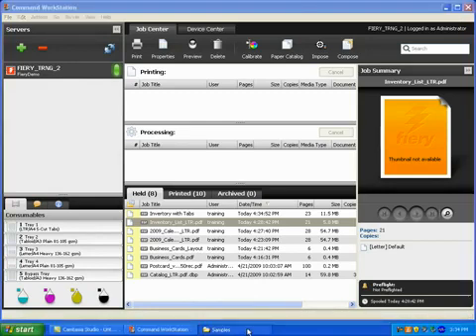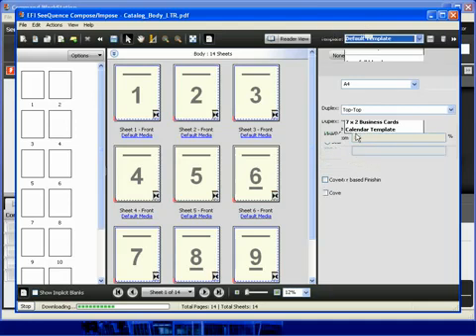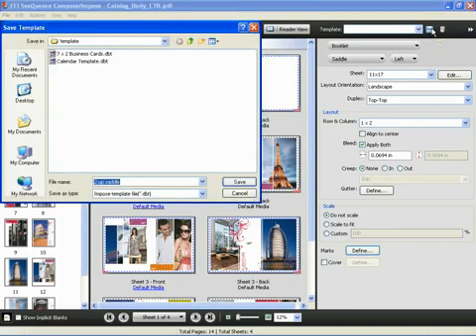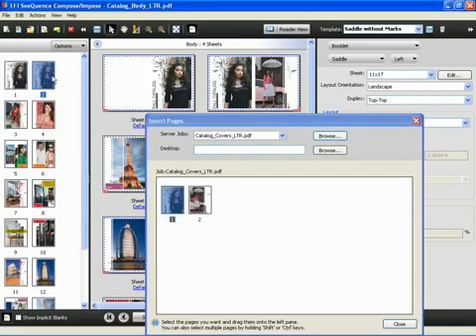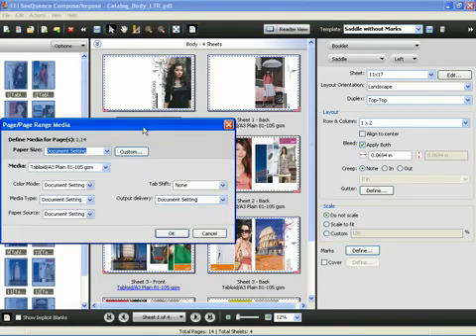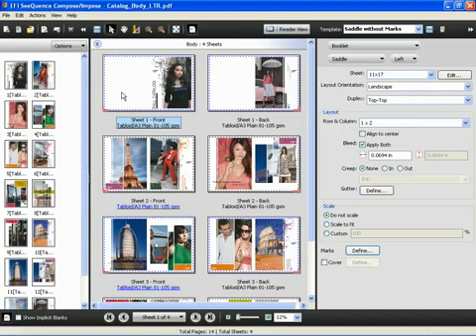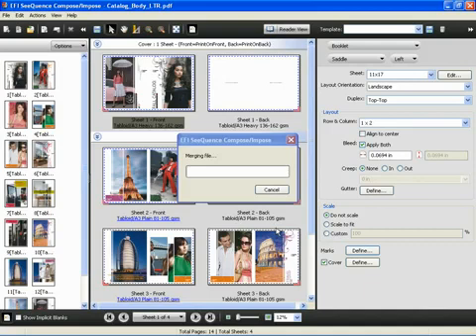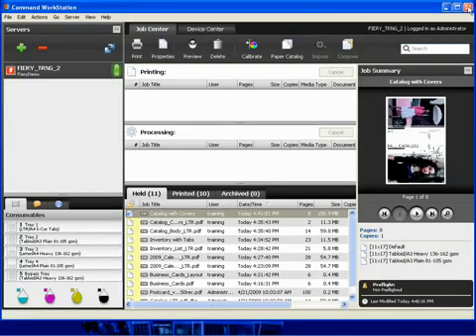EFI Fiery SeeQuence Suite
EFI's new Command Workstation 5 Demonstration!